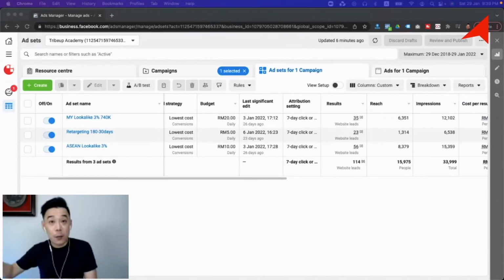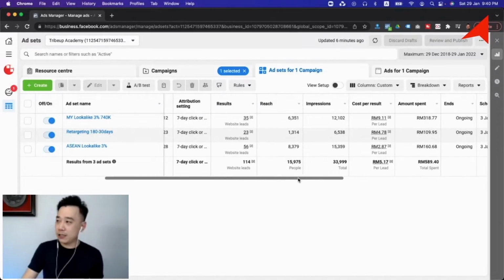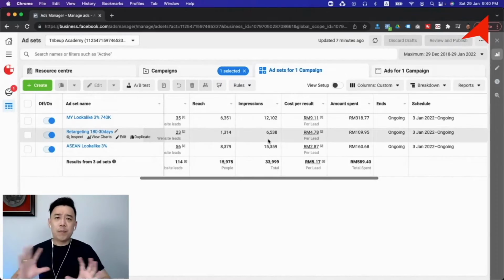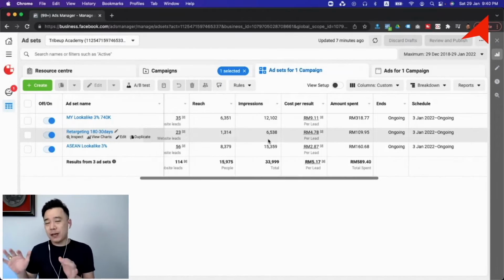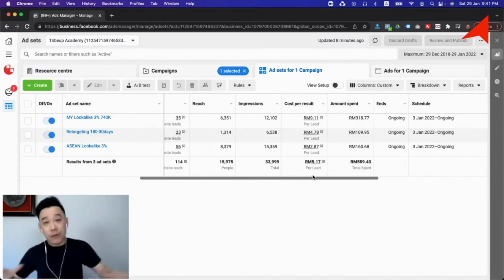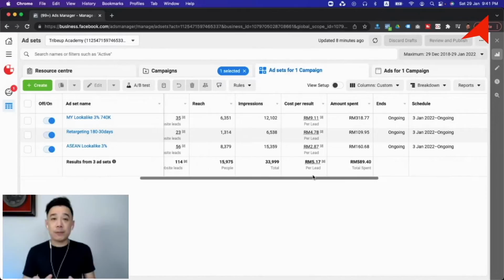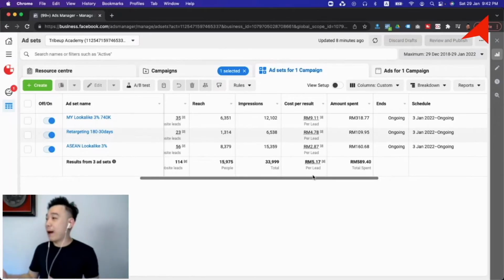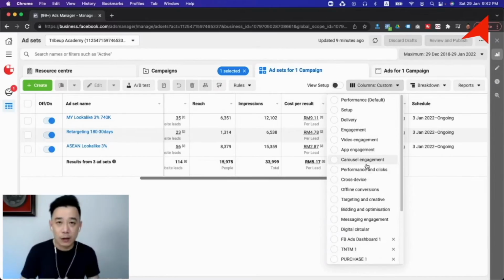Understanding Faceabook Ads Results Data 2022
Meta (Facebook) ads results explained: how to read your results and metrics so you make the right decisions.

If you advertise on Meta, you need to understand your results and metrics. Running ads is the easy part. Knowing what the numbers are telling you is what lets you decide what to do next.

In this video I walk through the results data in Ads Manager and what to look at.